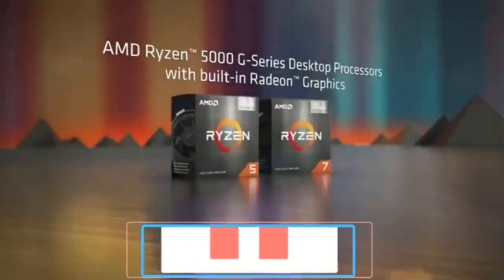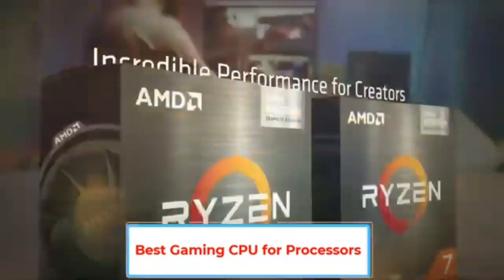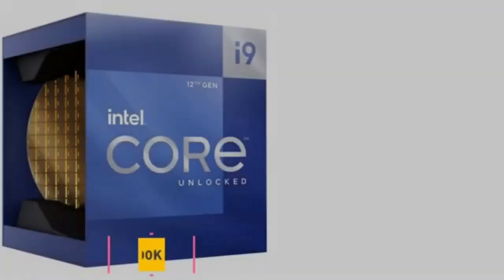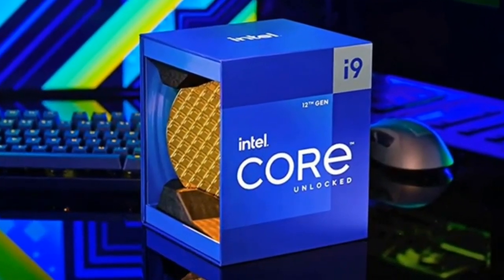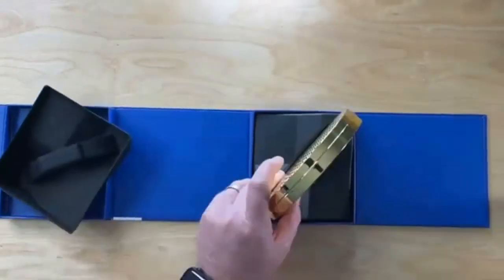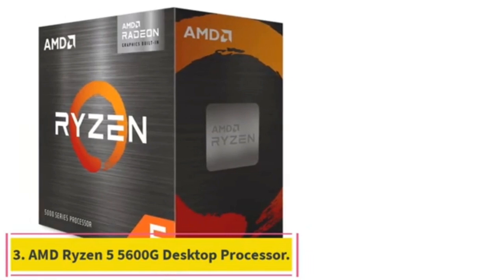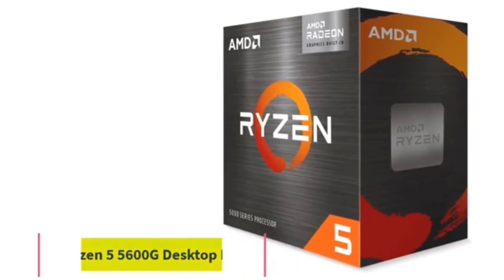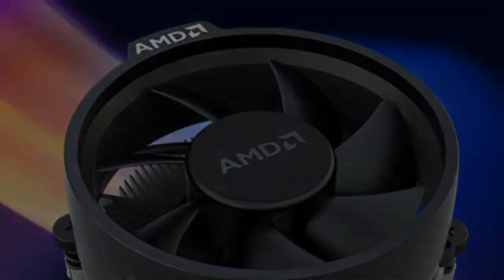✅ Top 5 Best Gaming CPU for Processor || Best 5 Gaming CPU for Processor in 2023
📌Product Link📌:
➜ 1. Intel Core i5-12600k Desktop Processor -
➜ 2. Intel Core i9-12900k Desktop Processor -
➜ 3. AMD Ryzen 5 5600G Desktop Processor -
➜ 4. AMD Ryzen 9 5950X Desktop Processor -
➜ 5. Intel® Core™ i7-11700KF Desktop Processor -